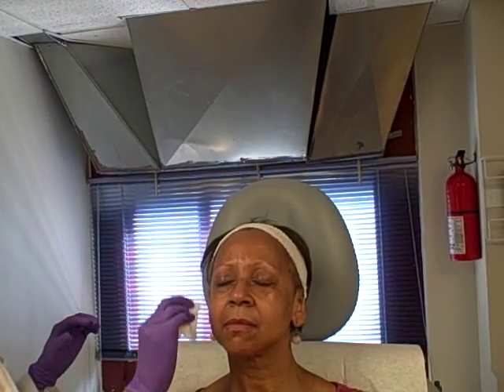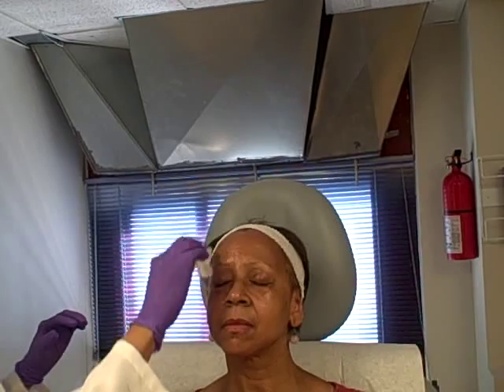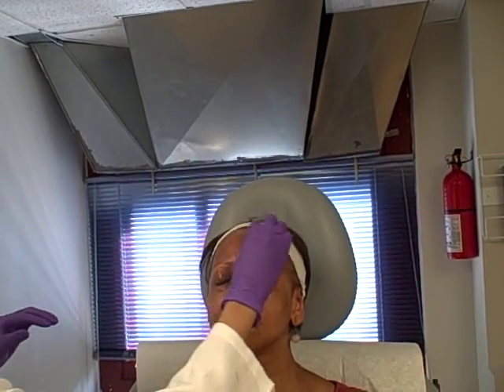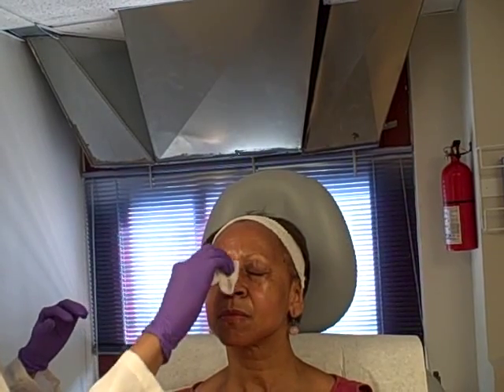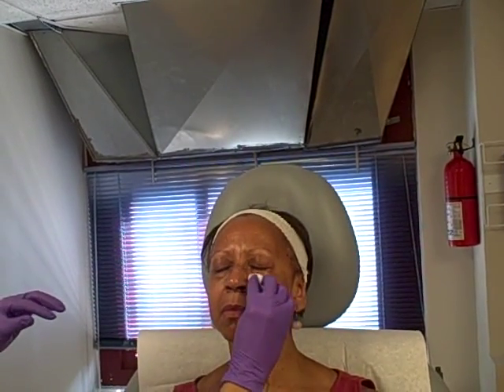Salicylic acid peel (chemcial peel) demonstration Aglow Dermatology- New York City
Salicylic acid peels are a type of superficial chemical peel that are safe on all skin types.  They can result in the improvement of acne, blemishes, melasma, wrinkles, sun damage and a more beautiful complexion.  Board-certified dermatologist Dr. Dina Strachan of Aglow Dermatology in New York City demonstrates a salicylic acid chemical peel on the face.

There are here for you to see the products and prices. If you buy a product through these links, we get a small share of the price (without the product being more expensive for you). You don’t have to use those links. It is your choice :-)